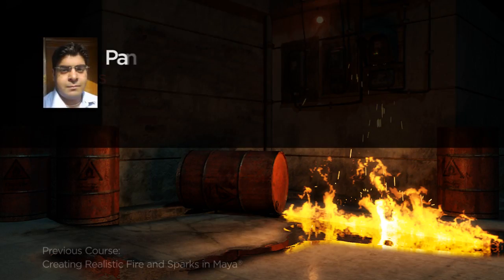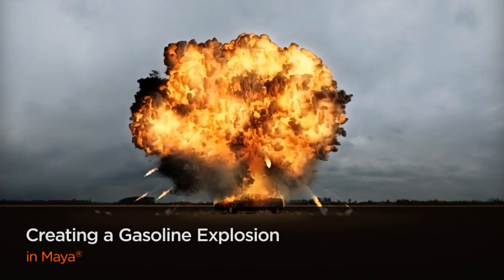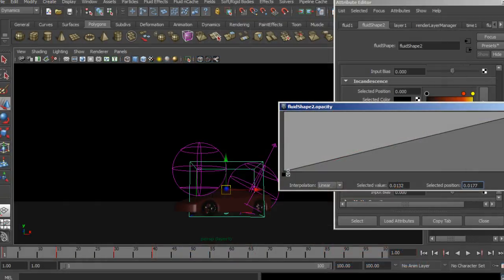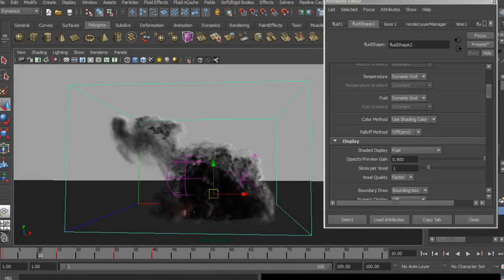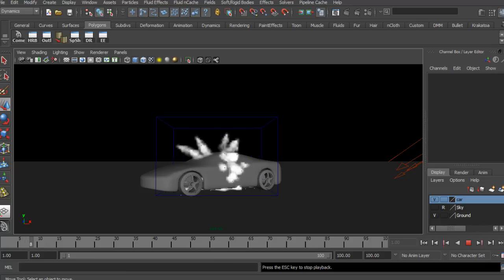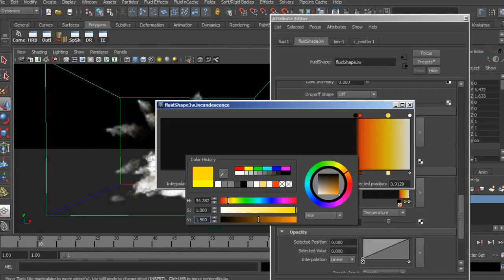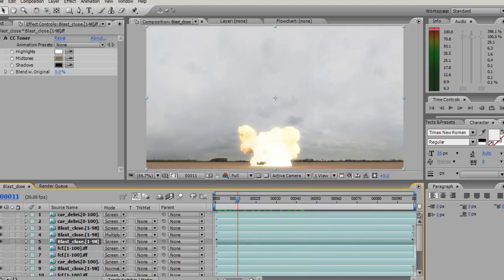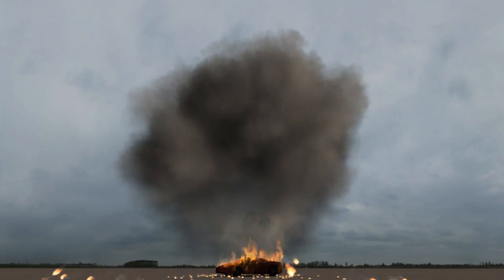Maya Tutorial: Creating a Gasoline Explosion in Maya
In this series of Maya tutorials we will be going through the technique of creating a gasoline explosion, as well as the bi-products of the explosion using particles with Maya 3D fluids.

We will be exploring the technicalities of fluids and their behavior and solutions to create a great explosion. We will be covering the nature of fuel and how it's used to create the impact of an explosion. We will also cover in detail the sections of fluid attributes like temperature, fuel, and density.

In addition we will look at the attributes individually and in conjunction to one another. We will address the story and concept with detailed illustrations to have an understanding of the "Skeleton of Explosions".

By the end of this training you will be equipped to create CG explosions in Maya with a sound understanding of its aesthetic and technical dynamics.